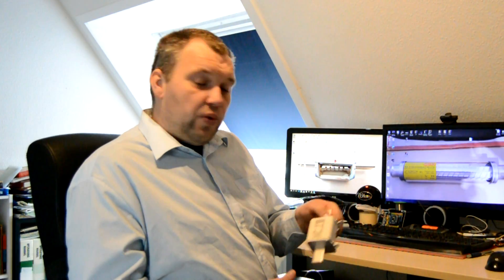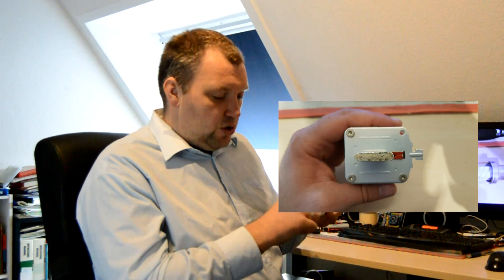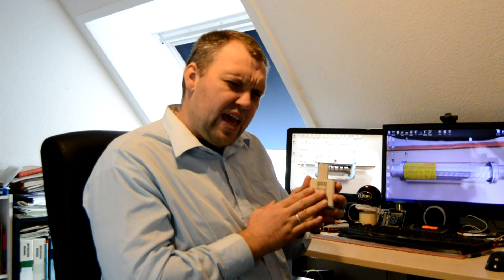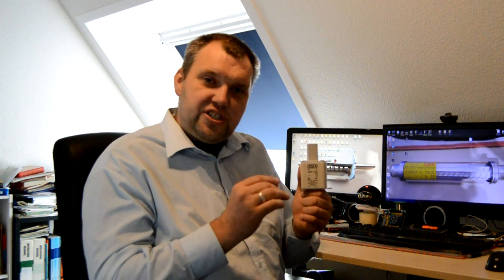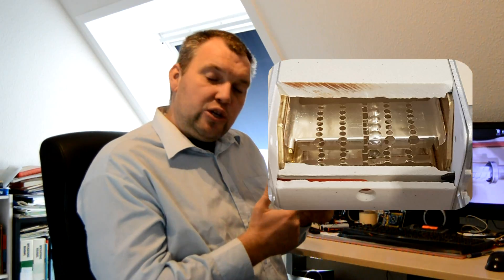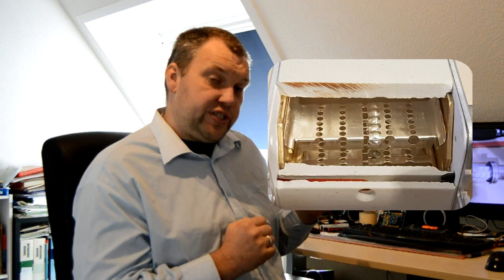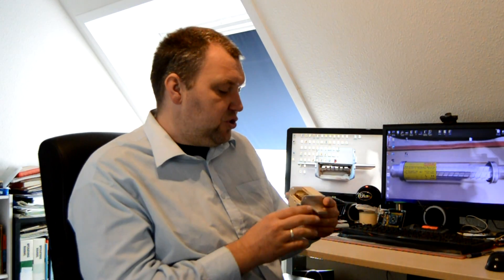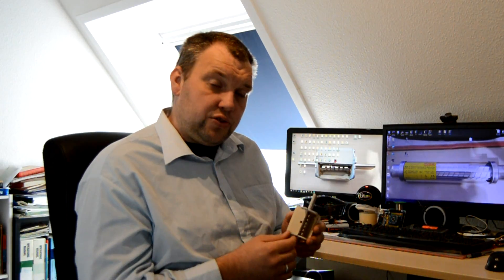[Showcase] SIBA 400 A (amp), knife fuse / melting fuse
Martin Vaupell

This channel is associated with Eqvaliser, Vaupell, MrVaupell and Mv-Teknik.dk